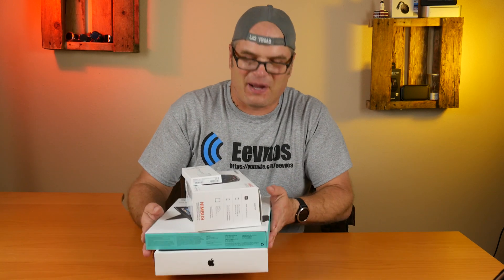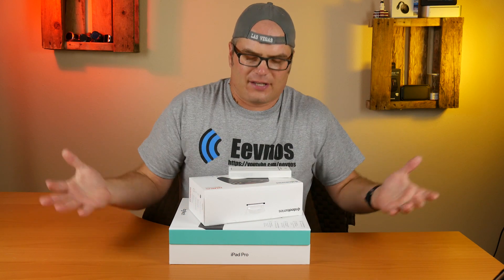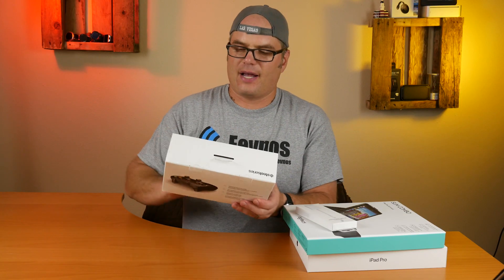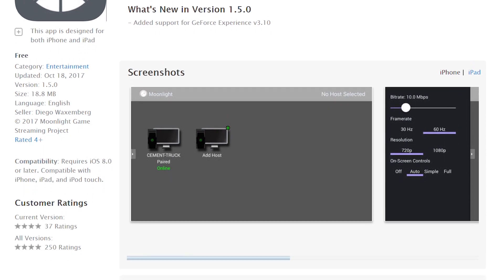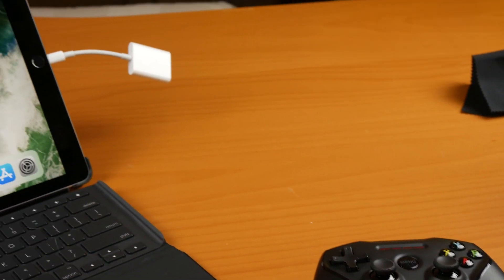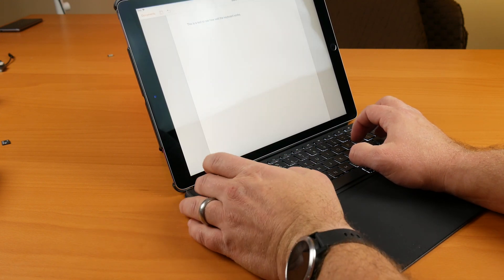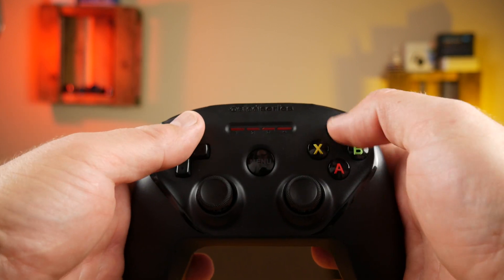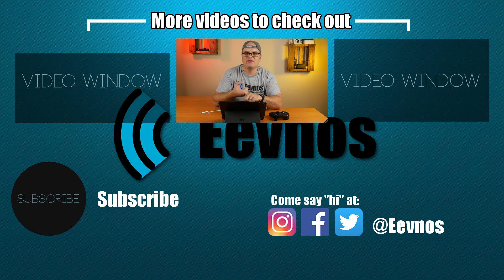My iPad Pro Setup - Using an iPad Pro as a Laptop - Ep. 1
This video goes over my iPad pro setup and is the first video in my new series ' Using an iPad pro as a Laptop'.

Using the 2017 iPad Pro 12.9 ios 11, the Logitech Slim Combo Keyboard Case, the Apple SD Card adapter and a Steelseries Nimbus Controller I'm going to see if I can replace my laptop with an iPad Pro.

This is the first video in the series where I go over my initial setup and talk about some of the things I'm going to try and replicate on the iPad Pro 2nd gen.

☀ Hardware mentioned in the video:
2017 iPad Pro 12.9"
Steelseries Nimbus Controller
Apple Lighting to SD Card